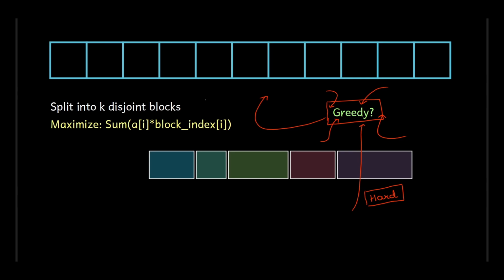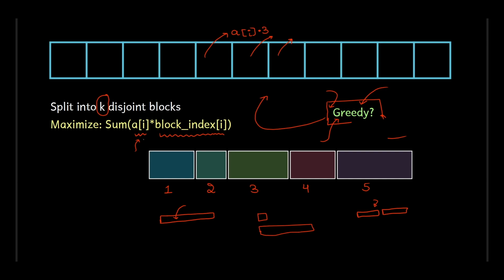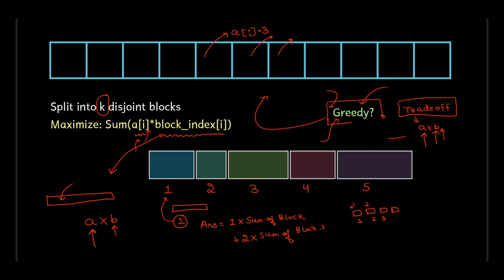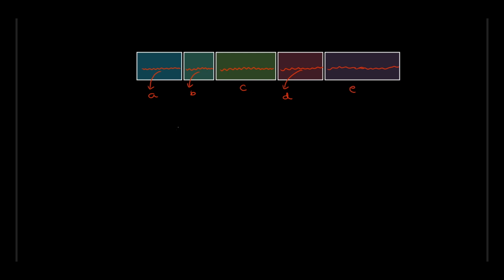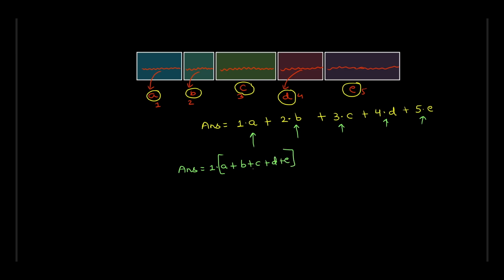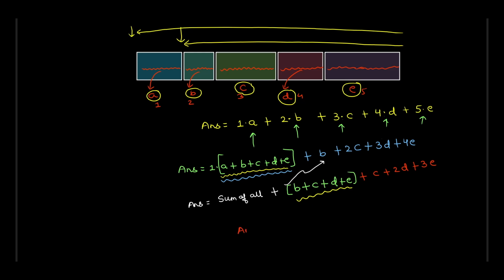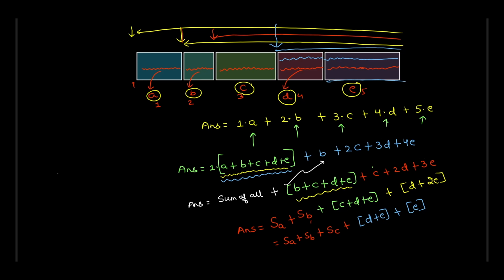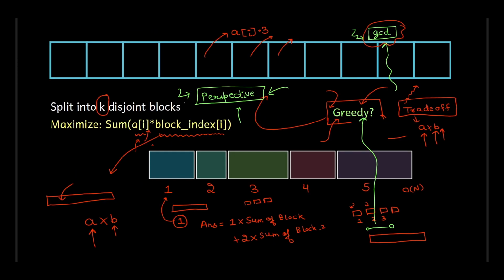This greedy algorithm just works. But how???